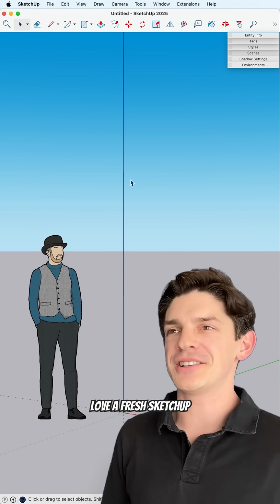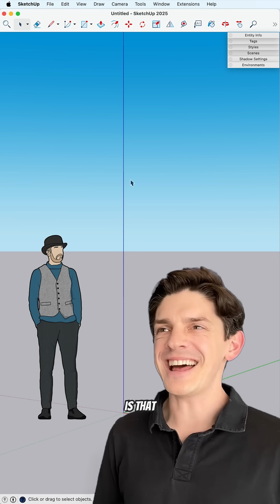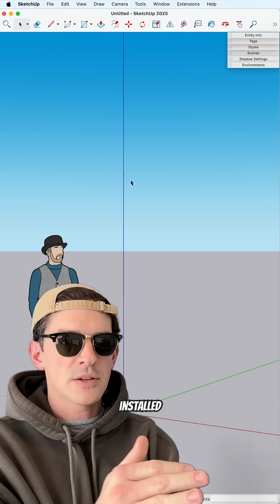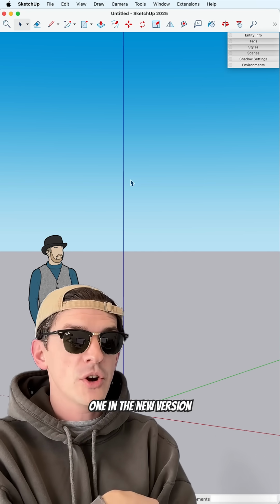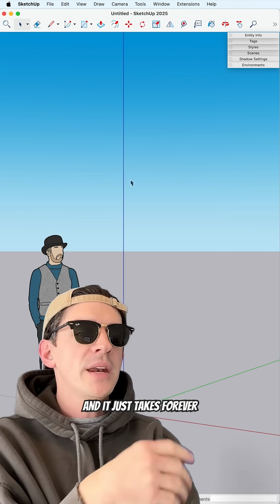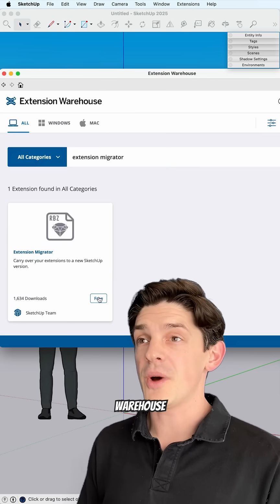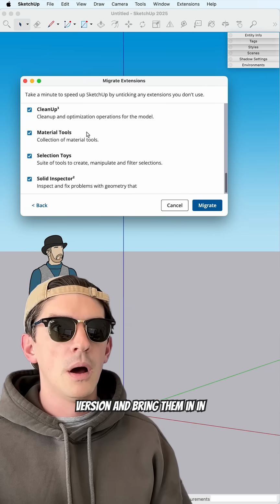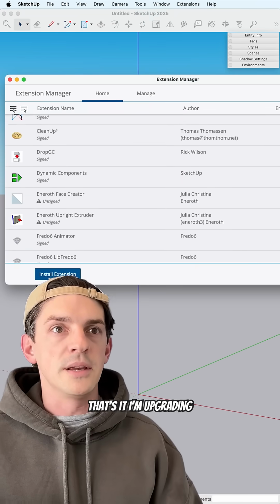How have you helped a designer today? 🕊️sketchup